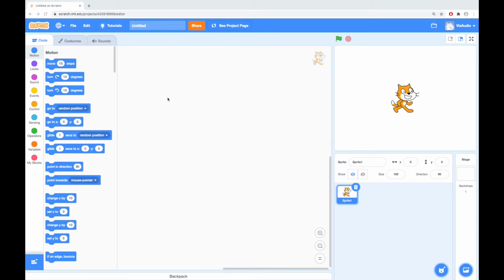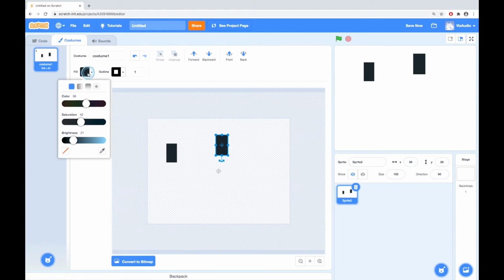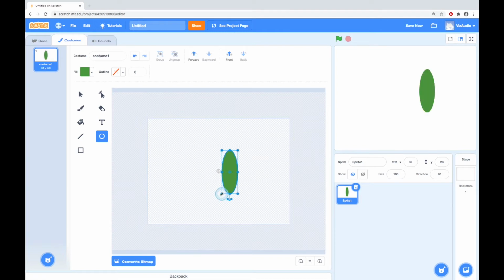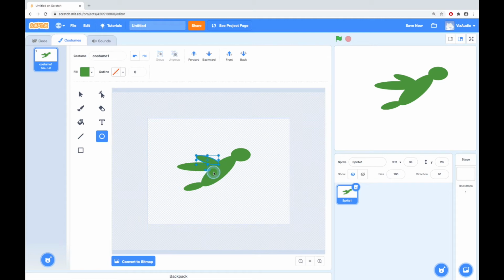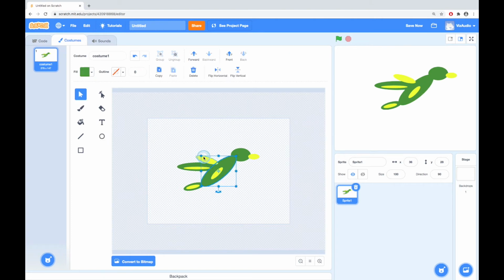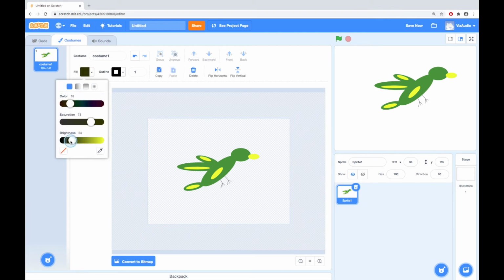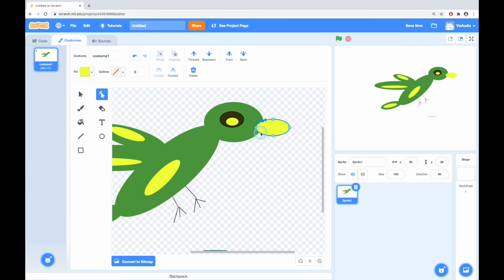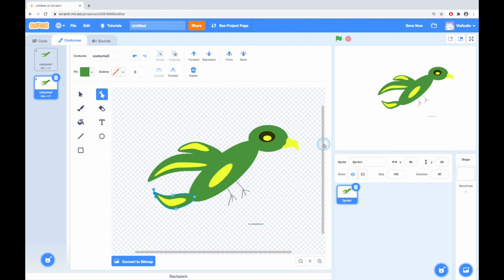Scratch Sprite Creation 1: The Bird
Create a sprite for your playable character, The Bird.